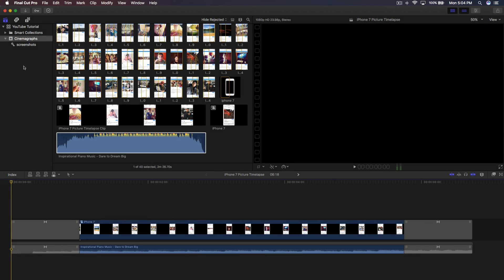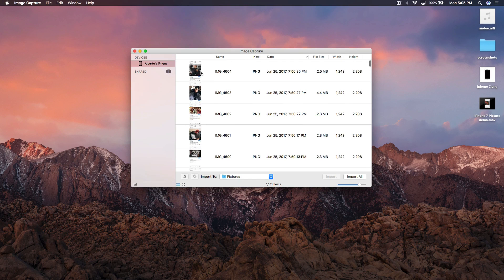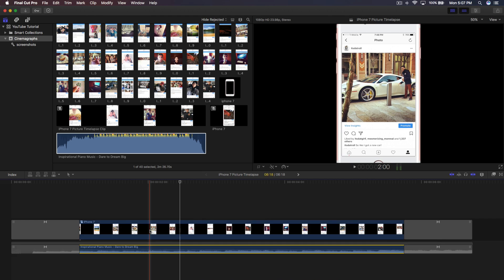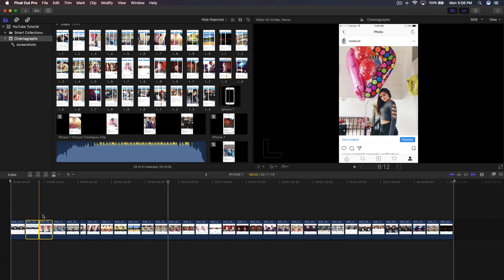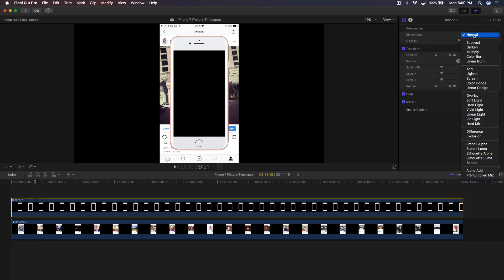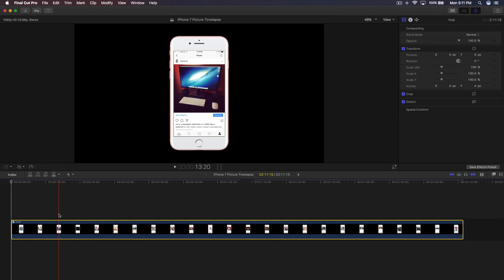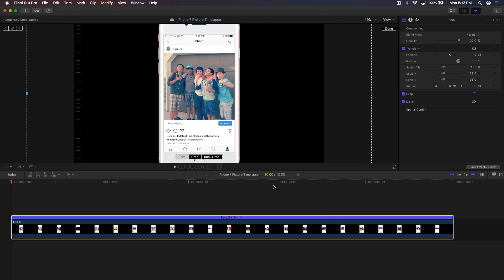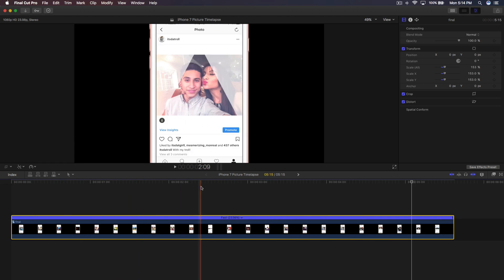How To Make An iPhone Instagram Timelapse - Final Cut Pro X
What's going on guys! In today's tutorial, I'll show you how to make an Instagram picture timelapse on your iPhone or Android in Final Cut Pro X without plugins! :) LET'S HIT 17 LIKES ON THIS VIDEO!!